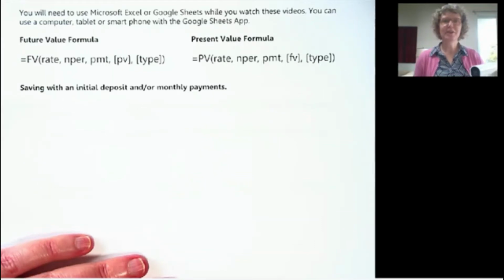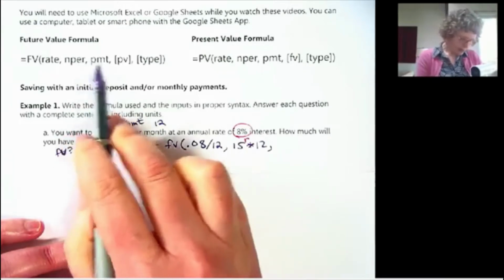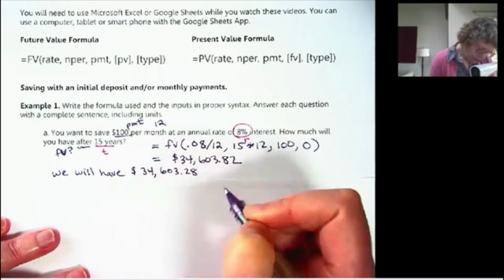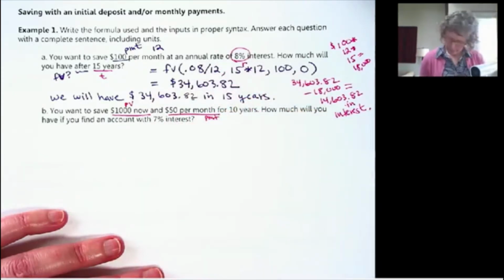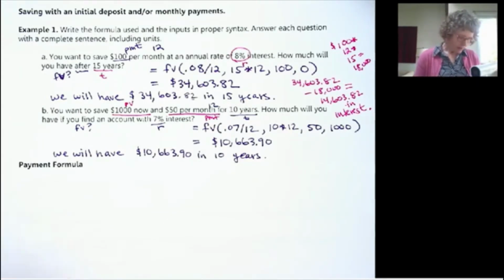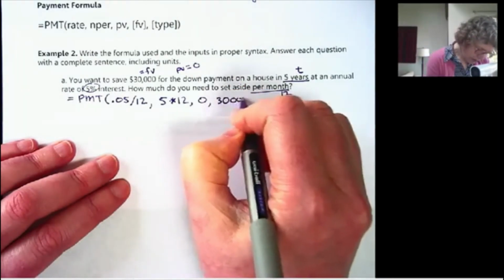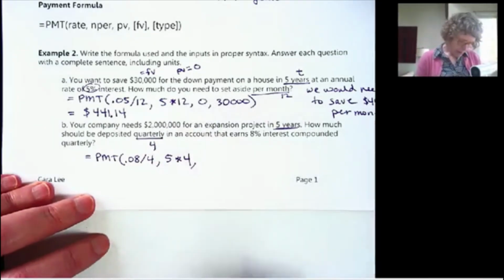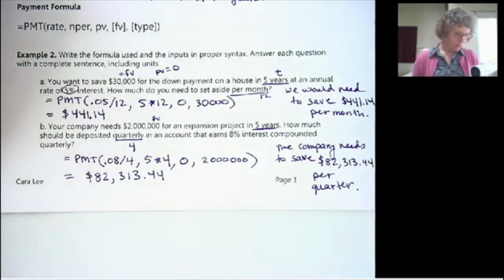Math 105 Video 2.3 Savings Plans and Investments with correction